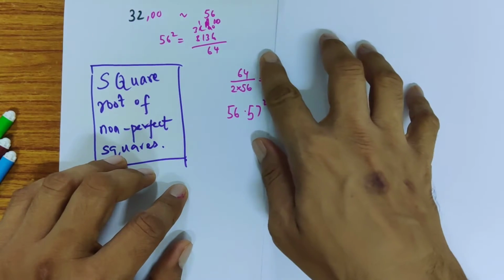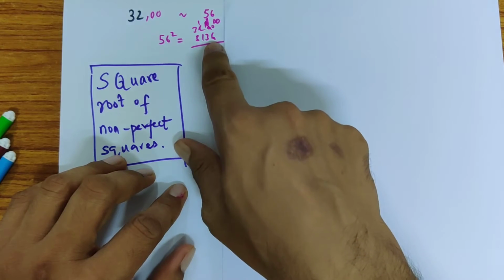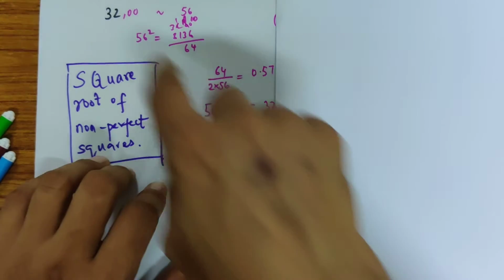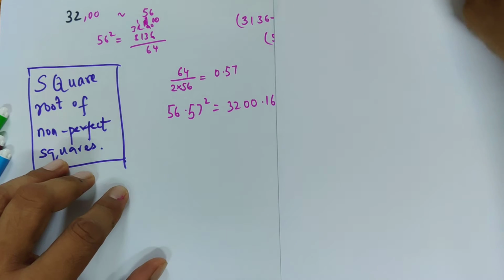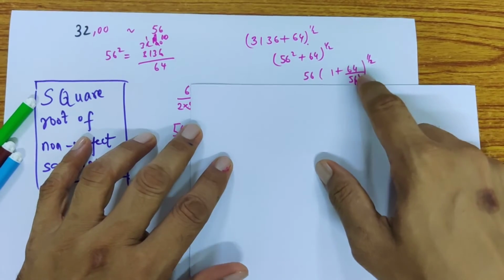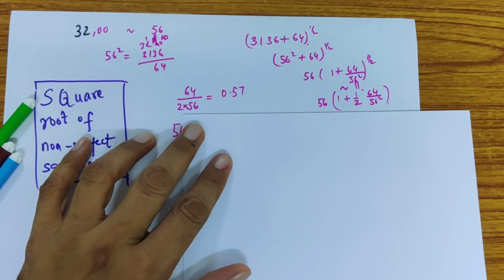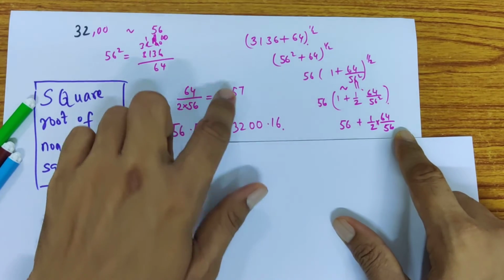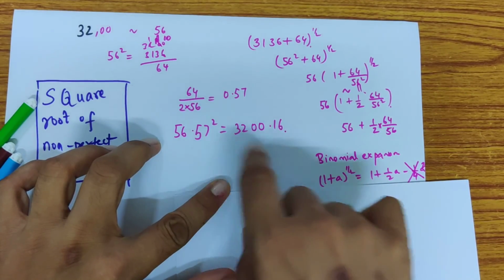Square root of non-perfect squares: How and why.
Imperfect squares are numbers whose square roots contain fractions or decimals. This video acknowledges the understanding of the square root of non-perfect squares.